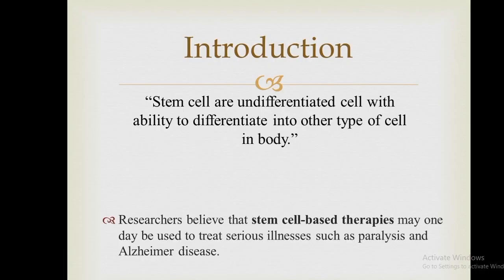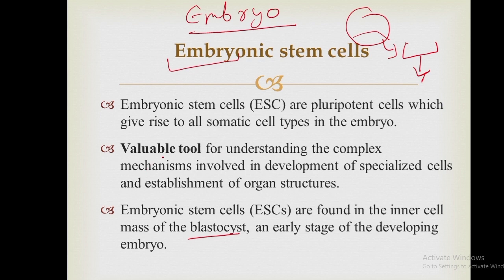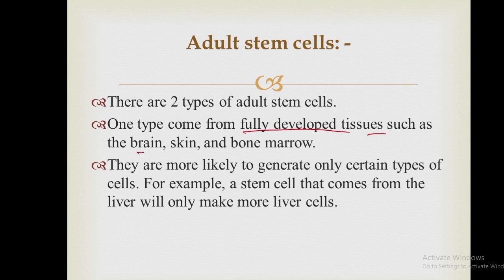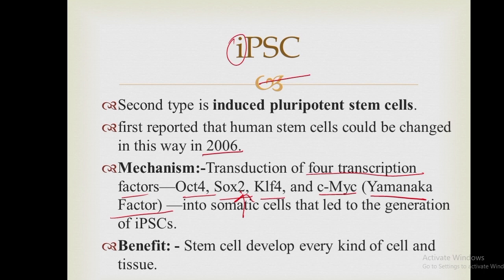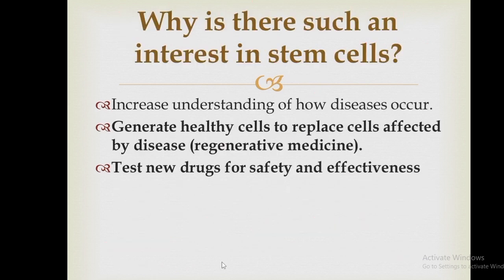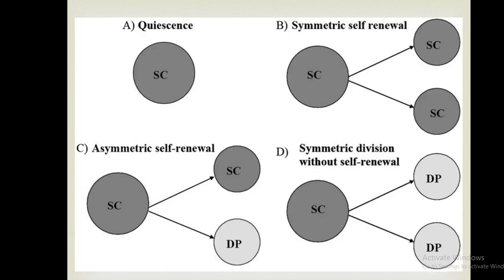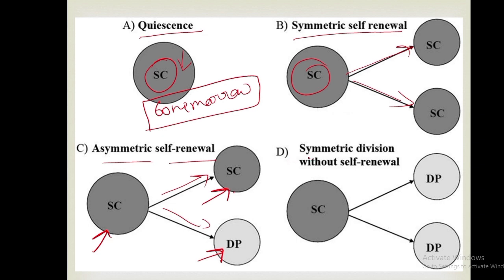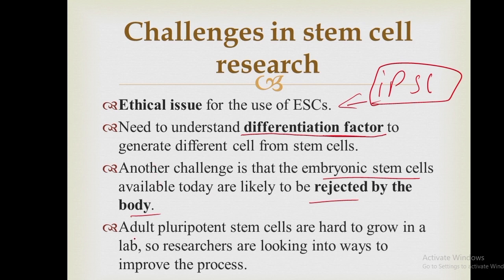Stem cell | Part 1|Basic of stem cell| Type of stem cell & its Fate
This video is a part of stem cell video series in this we are going to discuss about stem cell , stem cell type and it's fate. In later part, we are also going to discuss about application of stem cell and stem cell therapy.